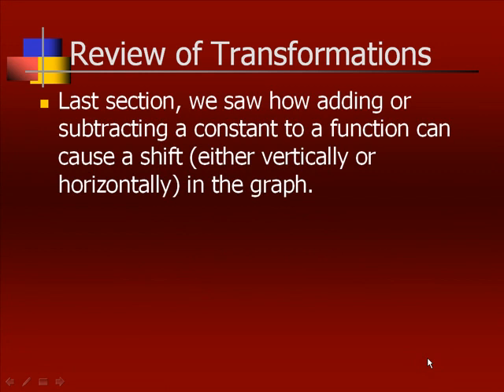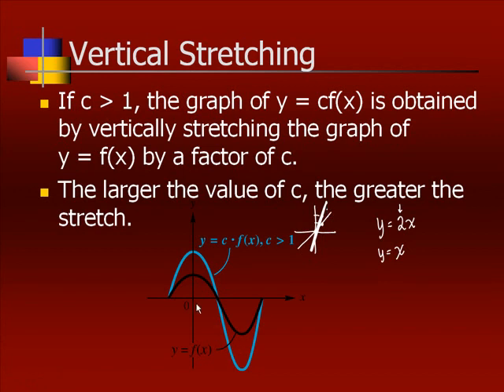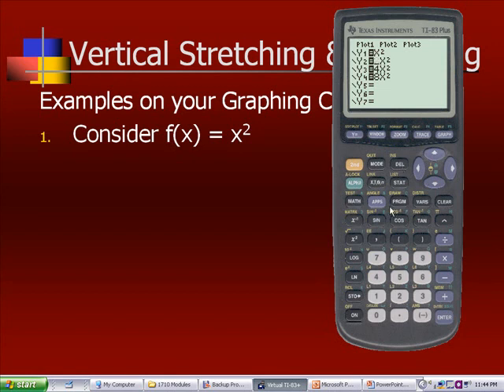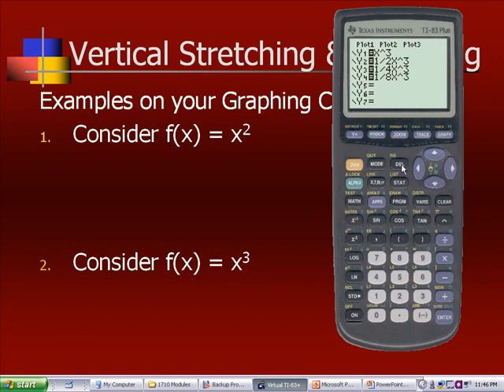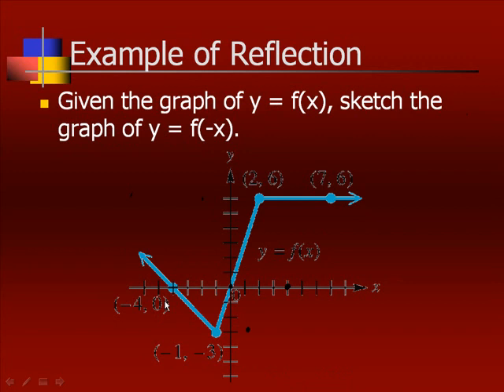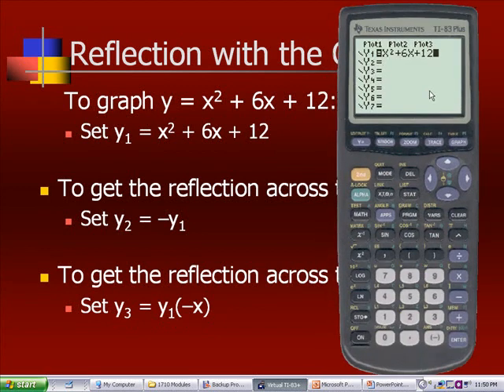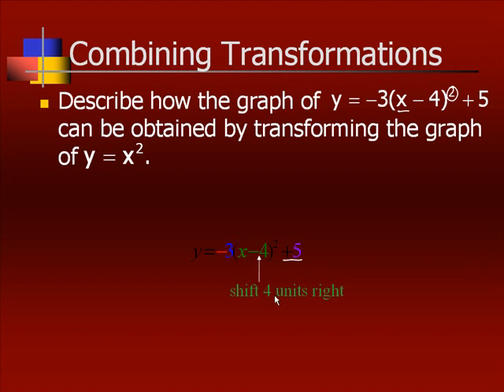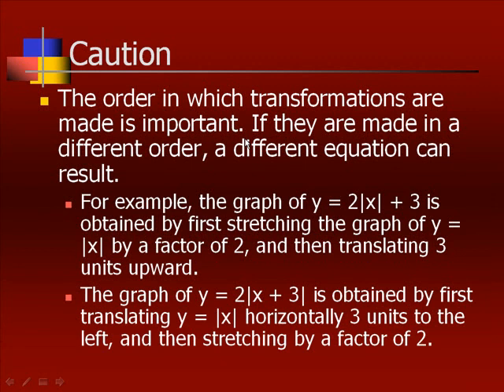1710 Module 3 Chapter 2.3.Video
This is the third of four videos for Module 3 in Cleveland State's Precalculus I class.